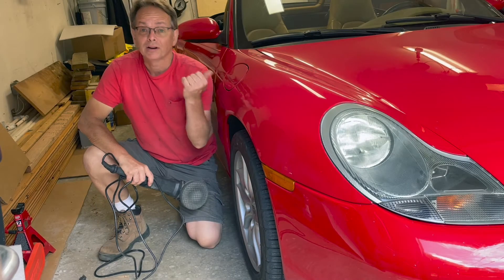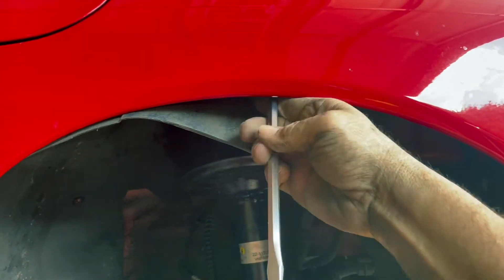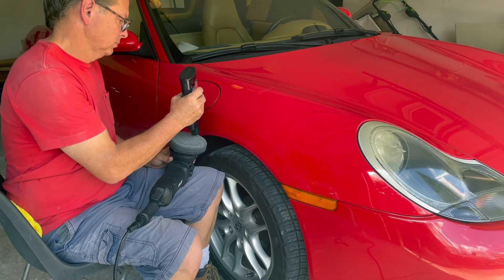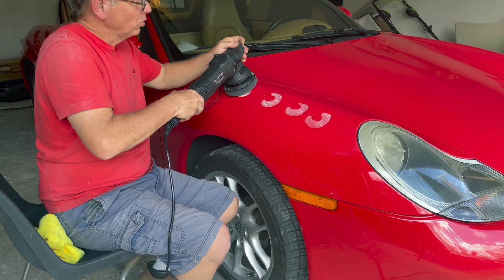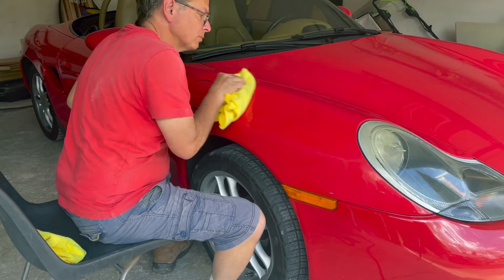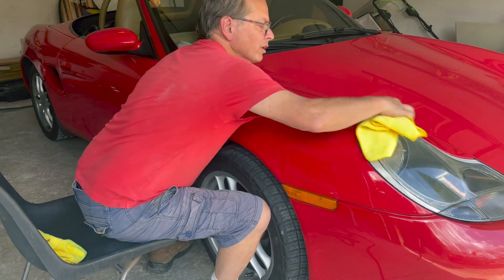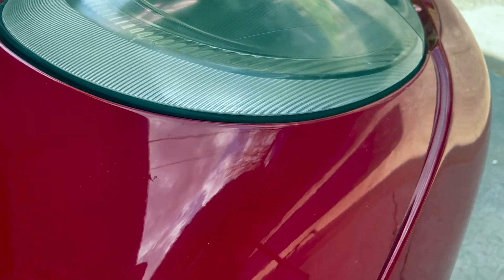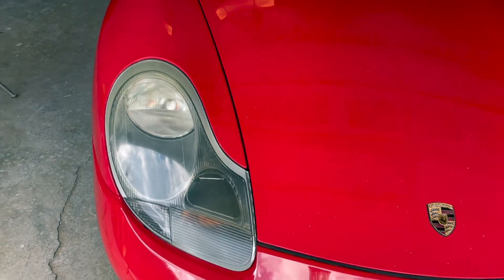Porsche vs. Sheetrock fail pt.2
In the last video the ceiling in my garage had fallen in on my Porsche 986. It has a dent and lots of white scuff marks in the paint. I ordered a buffer online and some sitting compound and now I'm going to try to fix the paint.